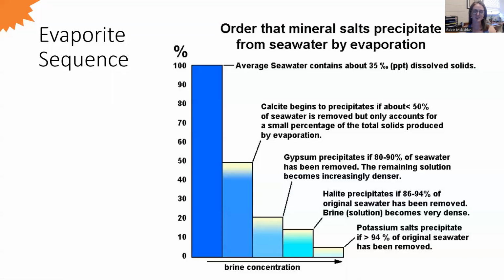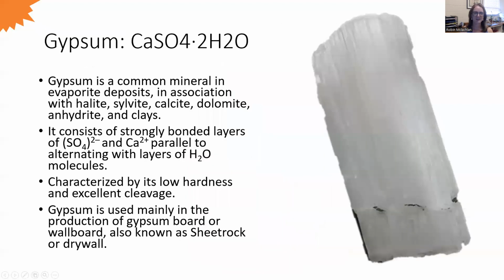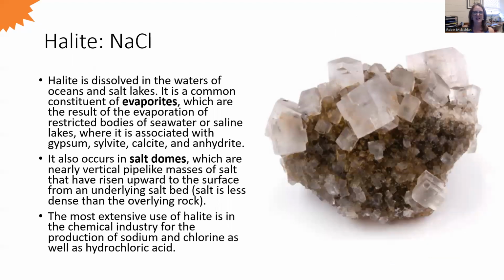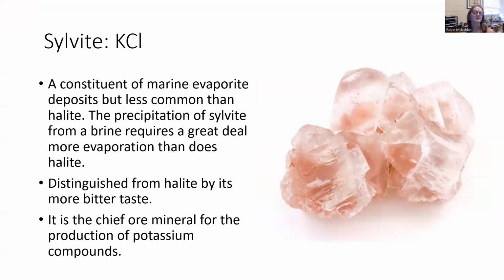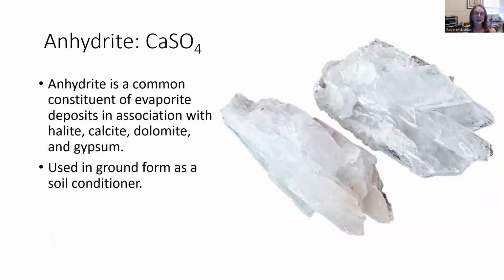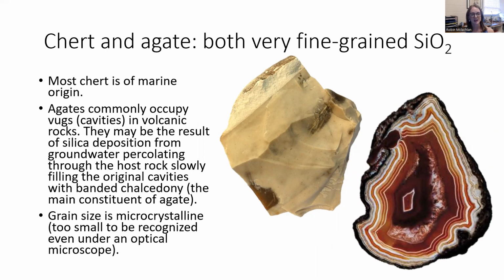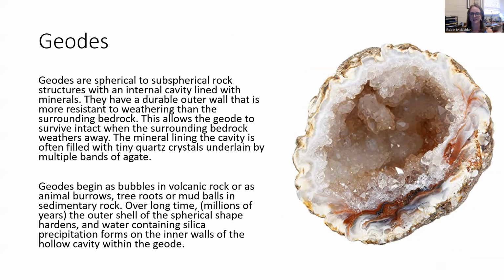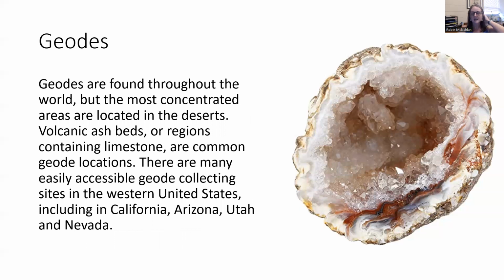7 4 CommonSedimentaryMinerals B